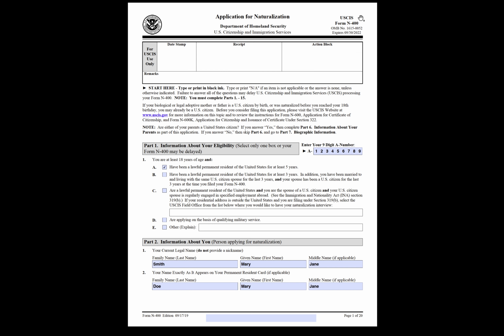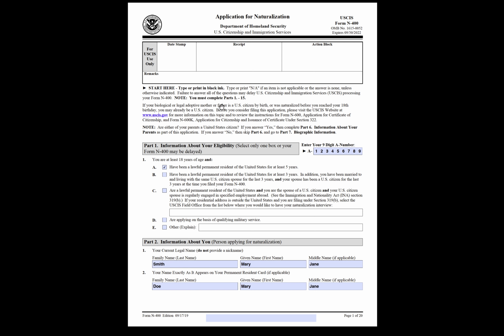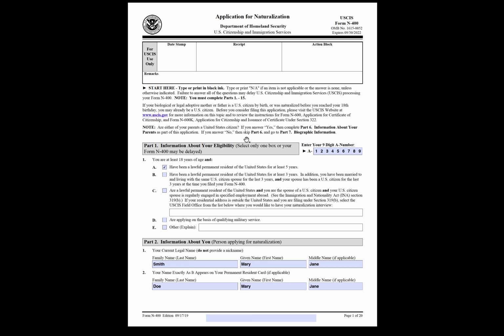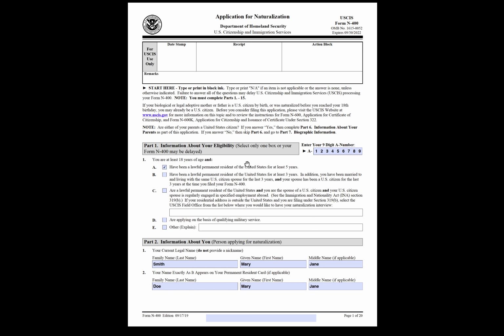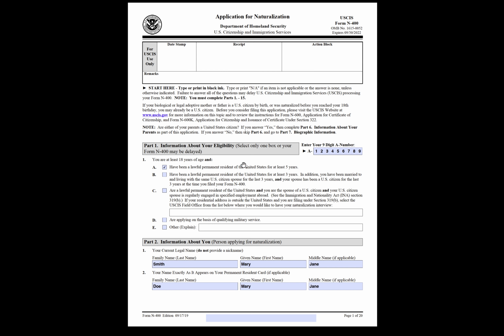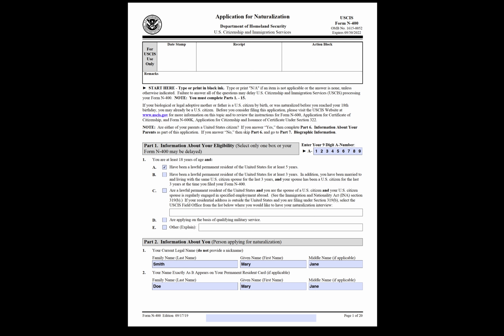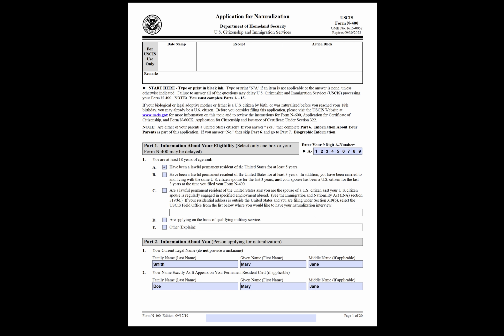USCIS Form Series: N-400 Part 1